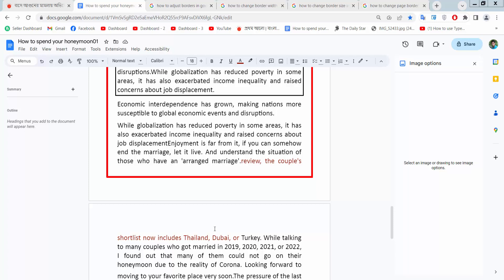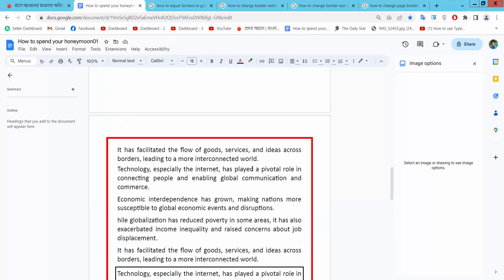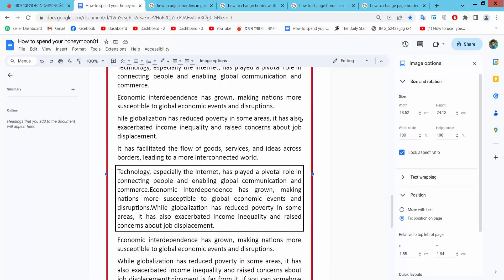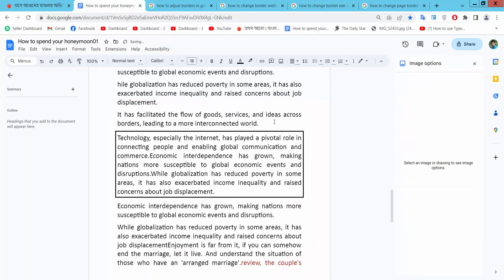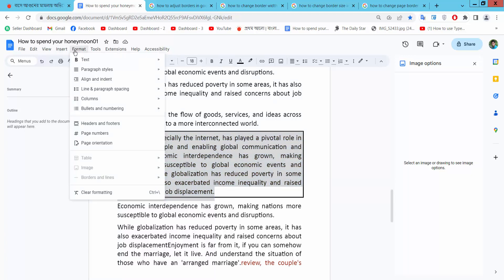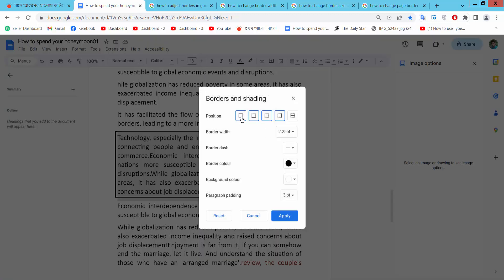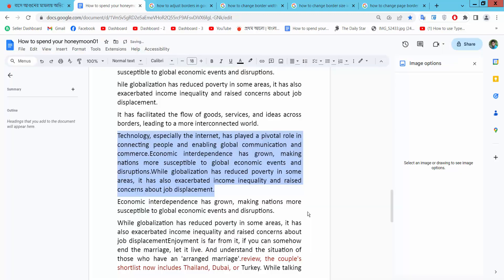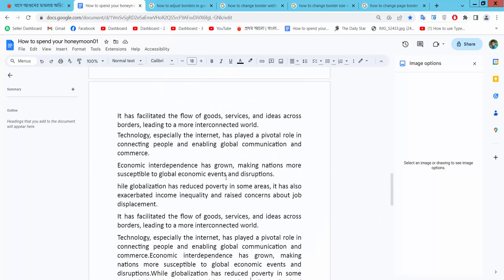How to remove borders in google docs app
Hello everyone, Today I will show you, How to remove borders in Google Docs.